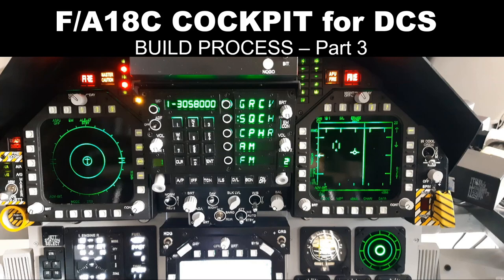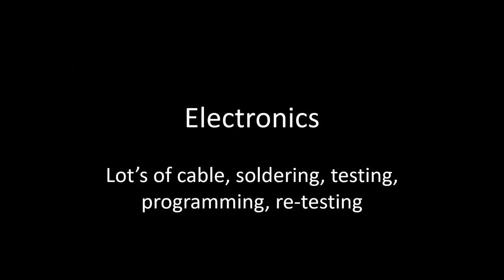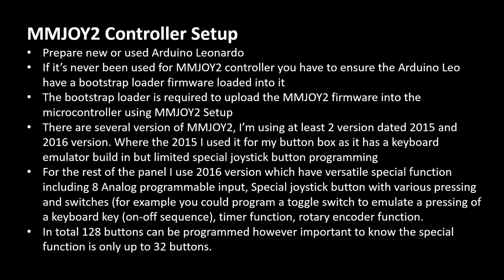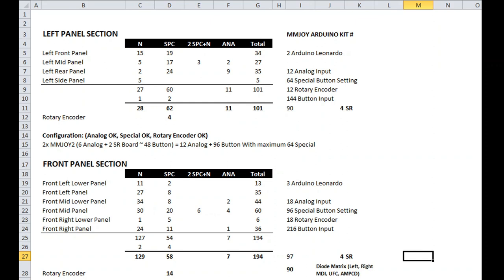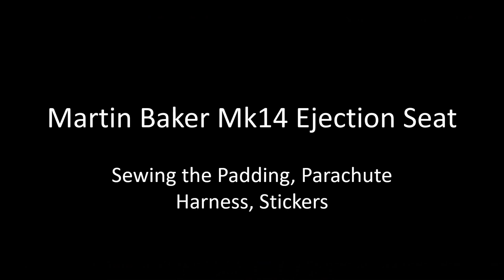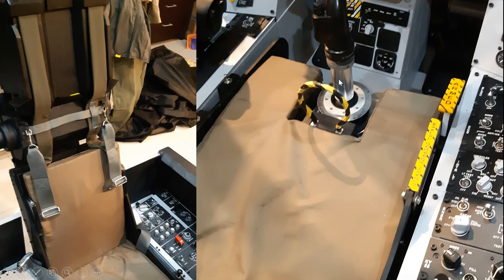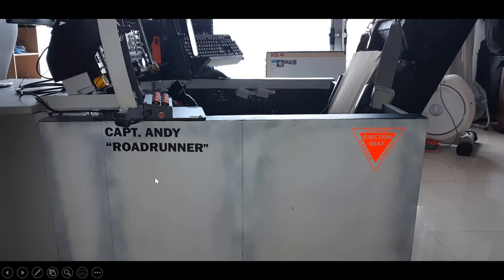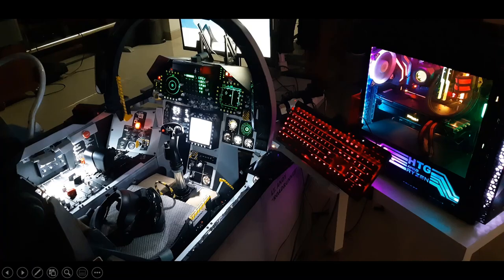F/A-18C DCS VR Cockpit Build Process Video Part 3 Final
This is the final video of the build process, do apologize as it's a very long video, there are just a lot of explanation which I want to put it into the video and without creating another splitted video.
I will try to create a video bookmark link later. for every build process video